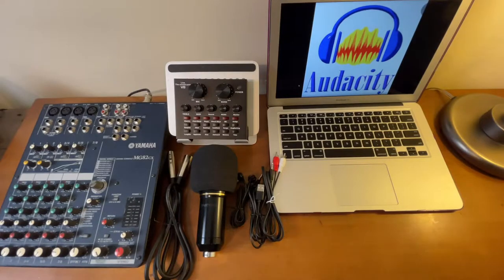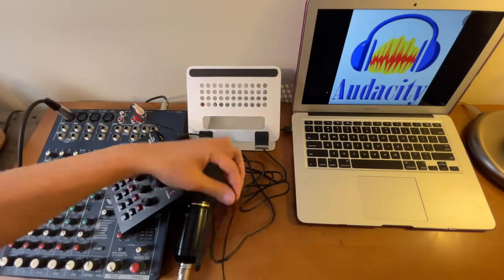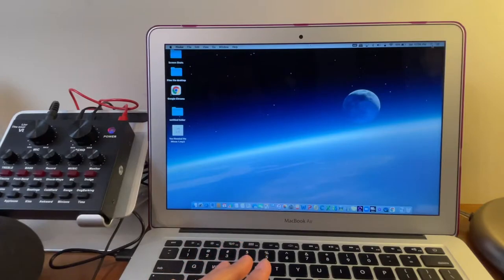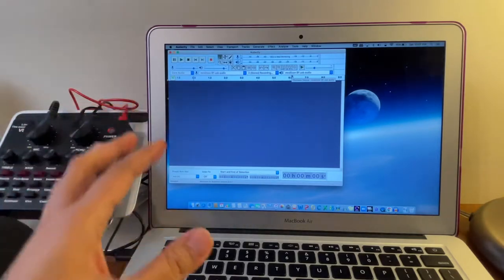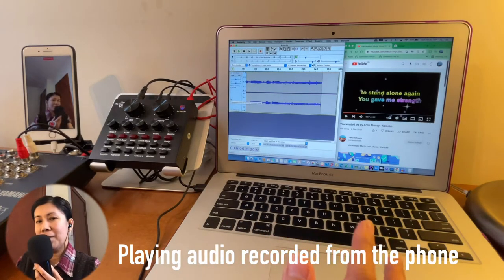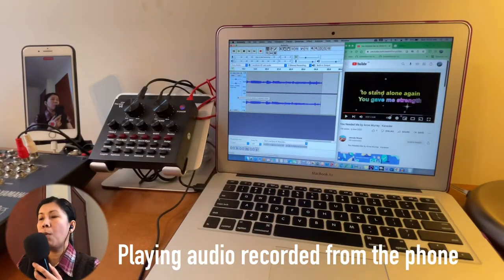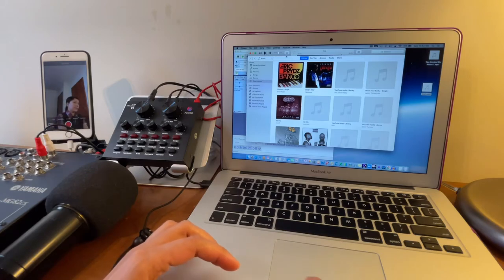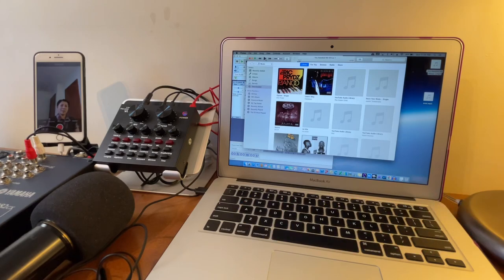Quickest way - Recording Set Up - Mixer & Condenser Mic to V8 Sound Card in MacBook with AUDACITY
This video will show you 1 track recording from Audacity.